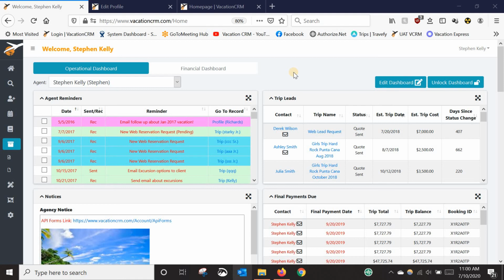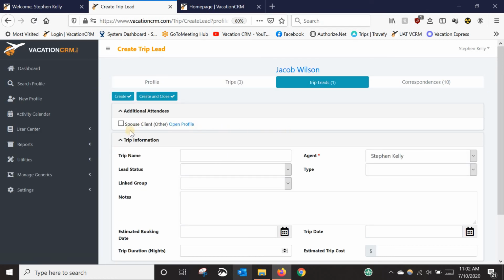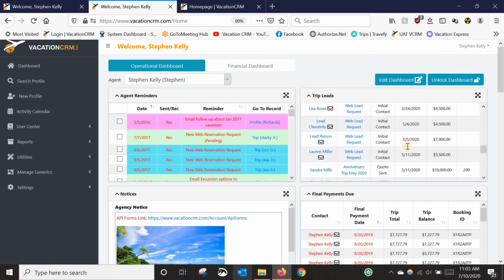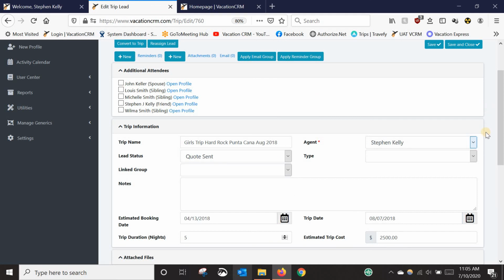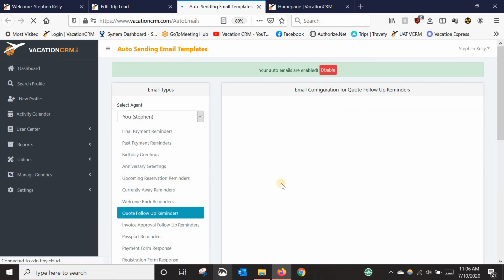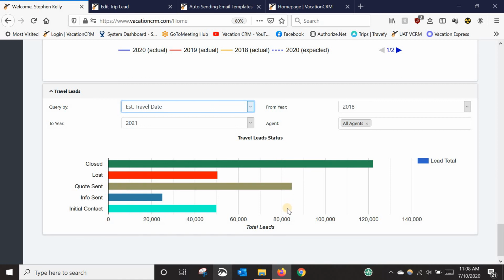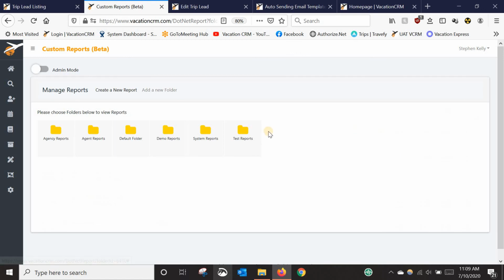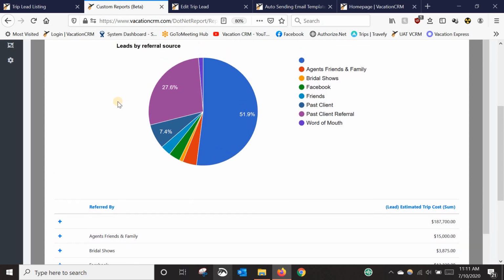Trip Leads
How to edit and manage trip leads